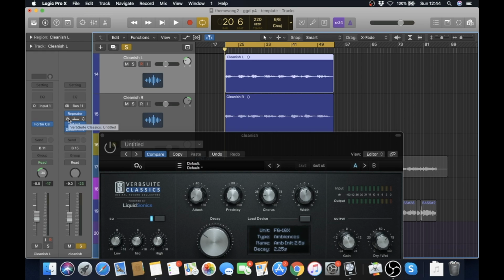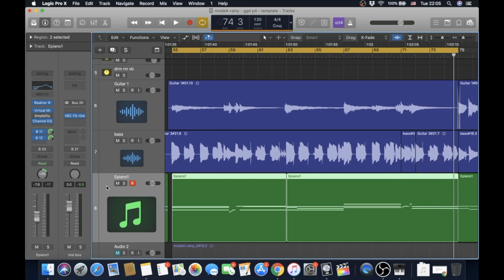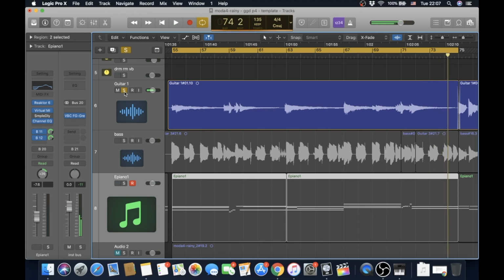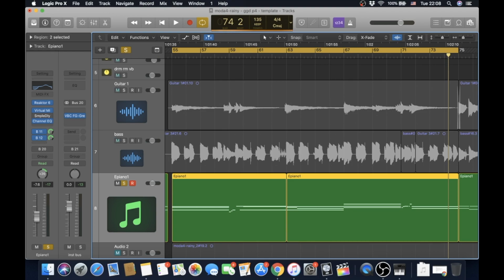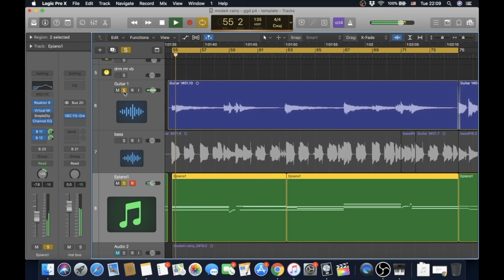Making Modern Metal : Production Essentials Part 3/3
Welcome to the final installment of the Making Modern Metal : Production Essentials series. In this episode we are talking about two more production techniques that make your productions more professional sounding.

Distance - 00:27
Experiment - 07:46

I also added a couple of general reminders towards the end of the video. Check them out and let me know what you think!

Products I'm using in these songs:
Getgood Drums P4 Kit